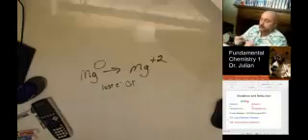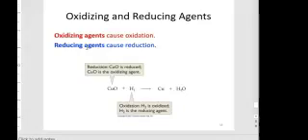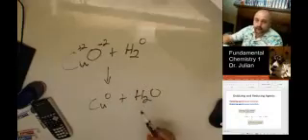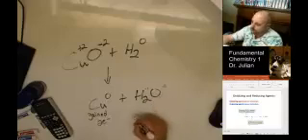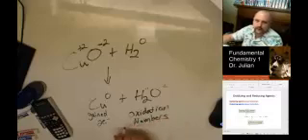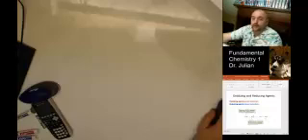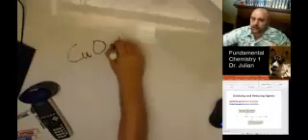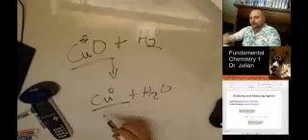Oxidizing & Reducing Agents